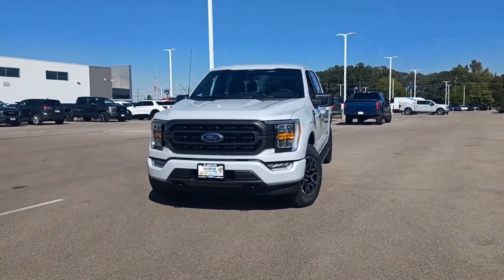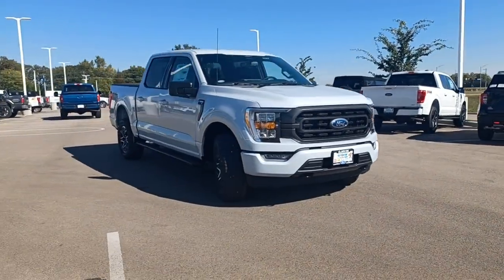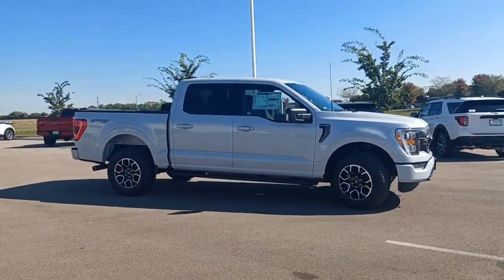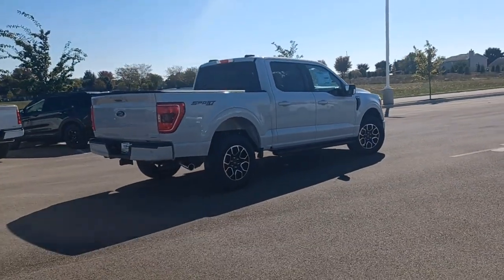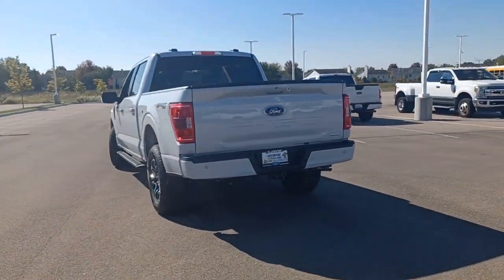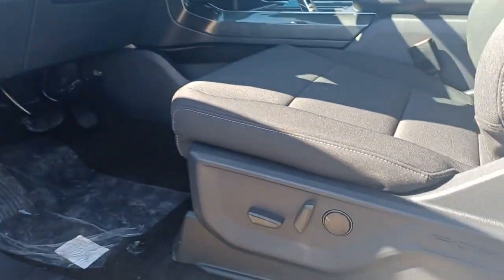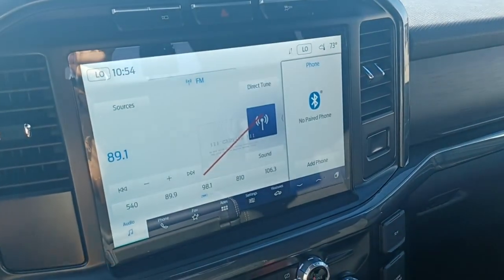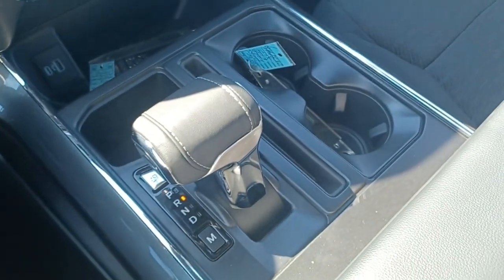2022 Ford F-150 Sandwich, Oswego, Yorkville, Plano, IL 52540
SPACE WHITE METALLIC New 2022 Ford F-150 available in Sandwich, Illinois at Gjovik Ford. Servicing the Oswego, Yorkville, PLano, IL area.

Gjovik Ford
2600 US Rt 34 E

Scores 24 Highway MPG and 17 City MPG! This Ford F-150 boasts a Regular Unleaded 2.7 L EcoBoost engine powering this Automatic transmission. XLT SPORT APPEARANCE PACKAGE -inc: body-color wheellip moldings and unique interior finish Box Side Decals Chrome Single-Tip Exhaust Body-Color Door & Tailgate Handles body-color bezel on side doors and black on tailgate Tires: 275/65R18 BSW A/T Wheels: 18 6-Spoke Machined Aluminum gloss black painted pockets Accent-Color Step Bars Body-Color Front & Rear Bumpers body-color front fascia Black 2-Bar Style Grille w/Black Surround/Accents TRANSMISSION: ELECTRONIC 10-SPEED AUTOMATIC -inc: selectable drive modes: normal ECO sport tow/haul slippery deep snow/sand and mud/rut (STD) SPACE WHITE METALLIC.* This Ford F-150 Features the Following Options *EQUIPMENT GROUP 302A HIGH -inc: Class IV Trailer Hitch Receiver towing capability up to TBD lbs on 3.3L V6 PFDI engine (99B) and 2.7L EcoBoost engine (99P) or up to TBD lbs on 3.5L EcoBoost engine (998) and 5.0L V8 engine (995) 7/4-pin connector class IV trailer hitch receiver smart trailer tow connector ( BLIS w/trailer tow coverage where BLIS is available) XLT Chrome Appearance Package lower grille trim Chrome Single-Tip Exhaust Tires: 275/65R18 BSW A/T Chrome Door & Tailgate Handles w/Body-Color Bezel bezel on side doors and black on tailgate Wheels: 18 Chrome-Like PVD 2-Bar Style Grille w/Chrome 2 Minor Bars silver painted surround and black background mesh Bright Polished Step Bars Zone Lighting Leather-Wrapped Steering Wheel Intelligent Access w/Push Button Start approach detection SecuriCode Drivers Side Keyless-Entry Keypad 10-Way Power Driver & Passenger Seats Multi-adjustable power front passenger seat and power lumbar driver/passenger Onboard 400W O ENGINE: 2.7L V6 ECOBOOST -inc: 3.55 Axle Ratio GVWR: 6600 lbs Payload Package BED UTILITY PACKAGE -inc: BoxLink 4 premium locking cleats Zone Lighting LED Box Lighting Tailgate Step w/Tailgate Work Surface  FRONT LICENSE PLATE BRACKET -inc: Standard in states requiring 2 license plates optional to all others CONNECTED NAVIGATION & SIRIUSXM W/360L REMOVAL AUTO START-STOP REMOVAL 3.55 AXLE RATIO Wheels: 17 Silver Painted Aluminum Variable Intermittent Wipers Urethane Gear Shifter Material.* Stop By Today *Live a little- stop by Gjovik Ford located at 12950 US route 34 E. Plano IL 60545 to make this car yours today!
ENGINE: 2.7L V6 ECOBOOST  (STD),Four Wheel Drive,Power Steering,ABS,4-Wheel Disc Brakes,Brake Assist,Tires - Front All-Terrain,Tires - Rear All-Terrain,Conventional Spare Tire,Tow Hooks,Power Mirror(s),Intermittent Wipers,Variable Speed Intermittent Wipers,Automatic Highbeams,Daytime Running Lights,Automatic Headlights,AM/FM Stereo,Split Bench Seat,Pass-Through Rear Seat,Rear Bench Seat,Adjustable Steering Wheel,WiFi Hotspot,A/C,Passenger Vanity Mirror,MP3 Player,Steering Wheel Audio Controls,Bluetooth Connection,Telematics,Smart Device Integration,Immobilizer,Security System,Stability Control,Front Side Air Bag,Lane Keeping Assist,Front Collision Mitigation,Driver Monitoring,Tire Pressure Monitor,Driver Air Bag,Passenger Air Bag,Passenger Air Bag Sensor,Driver Restriction Features,Front Head Air Bag,Rear Head Air Bag,Child Safety Locks,Back-Up Camera